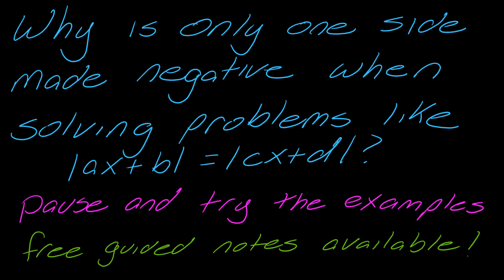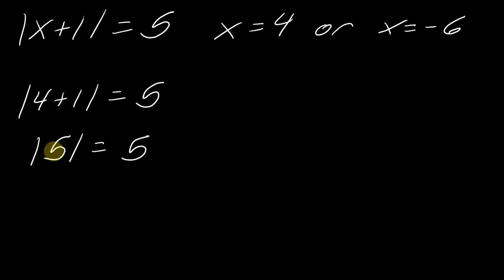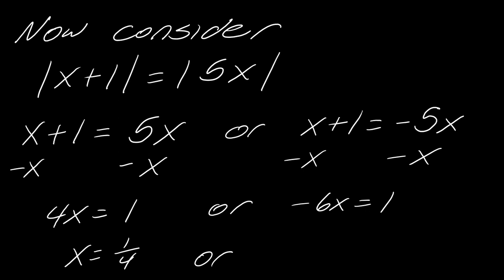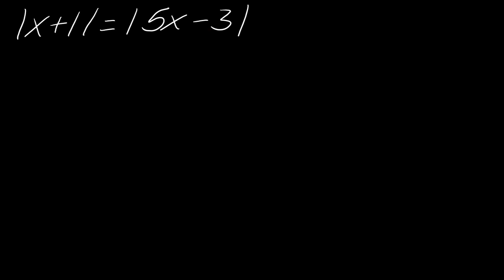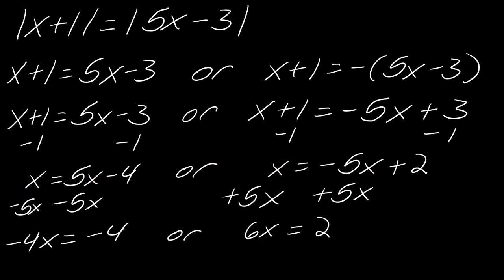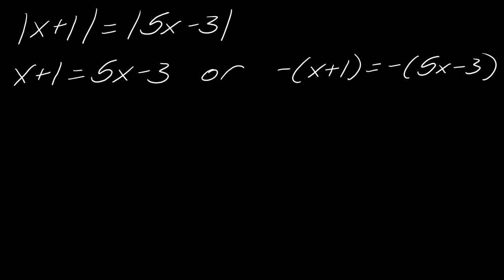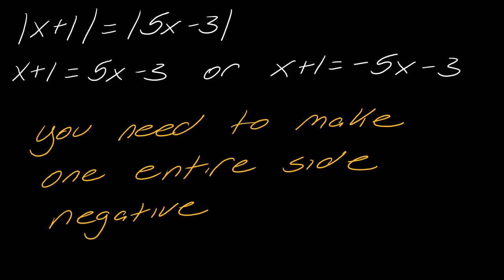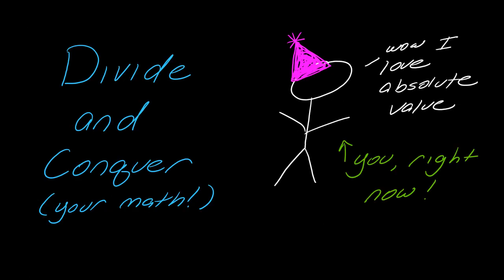Examples: Why do you only make one side negative to solve absolute value equations?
In this video, we talk more about solving absolute value equations and why you only make one side negative as you set up the solving process for these types of equations.

0:06 The question: why can't I make both sides negative when I have an absolute value equation with 2 sets of absolute value? Why is only one side negative?
1:14 Ways to check absolute value equations
2:14 How to solve |x+1|=5
2:29 Now consider how to solve |x+1|=|5x|
7:20 Related questions: what if you made both sides negative in absolute value equations? Can you make the other side negative in an absolute value equation?